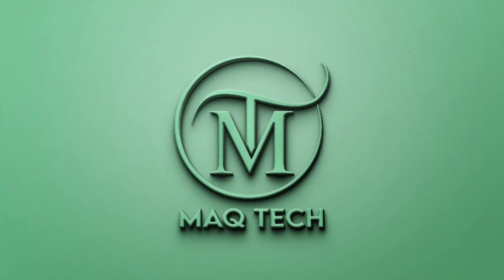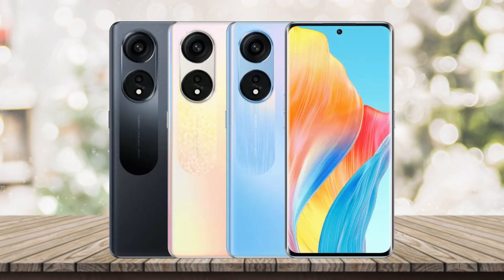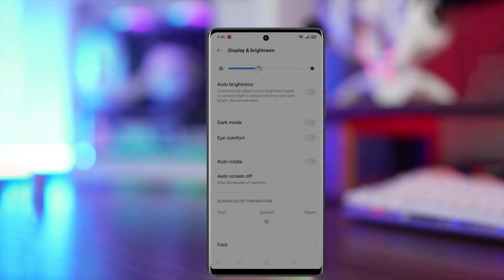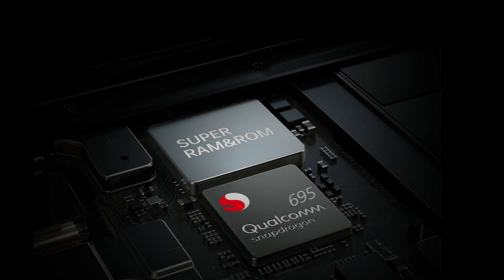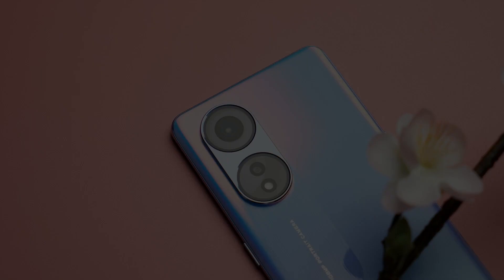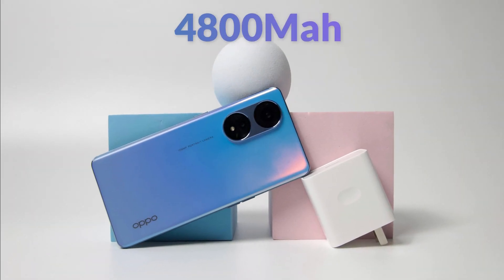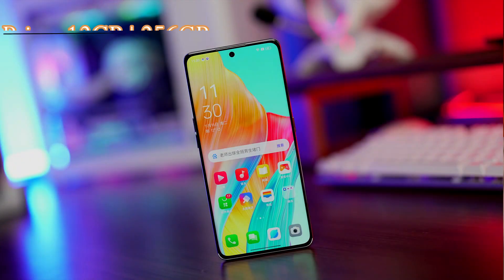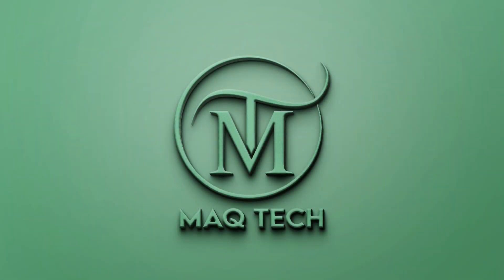OPPO A1 Pro 5G Review, Price , Specs & 108MP Camera 🔥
In this video you can see full specification of Oppo A1 Pro.
oppoA1 pro
oppo A1 Pro 5g
▬▬▬▬▬ Video Chapters ▬▬▬▬▬
00:00 Introduction
00:30 OPPO A1 Pro Design & Body Material
00:44 OPPO A1 Pro Body Dimension
01:05 OPPO A1 Pro Display
01:46 OPPO A1 Pro Operating System
02:02 OPPO A1 Pro Processor
02:17 OPPO A1 Pro Camera Details
02:48 OPPO A1 Pro Storage
03:12 OPPO A1 Pro Connectivity
03:26 OPPO A1 Pro Battery & Charger
03:46 OPPO A1 Pro Prices in USA, India, Pakistan, Bangladesh